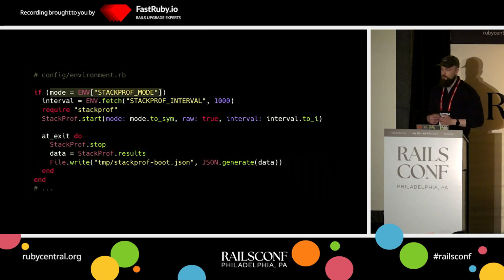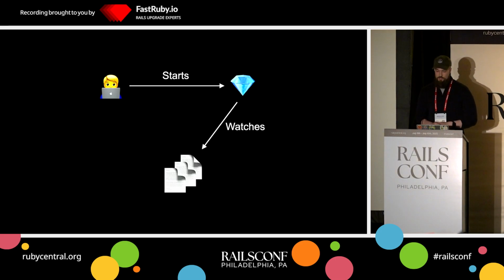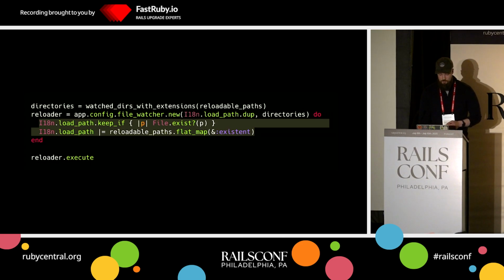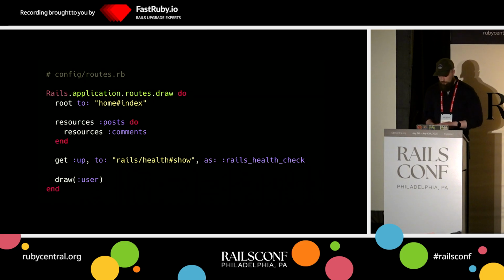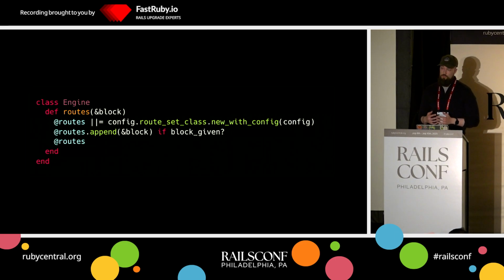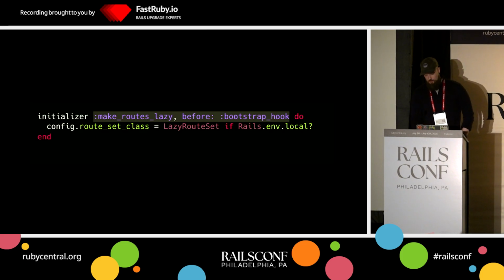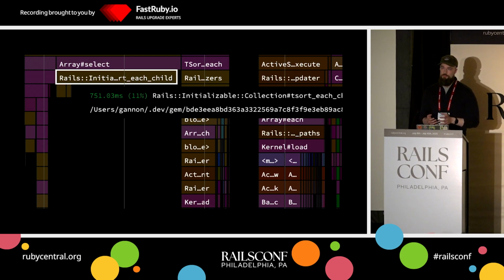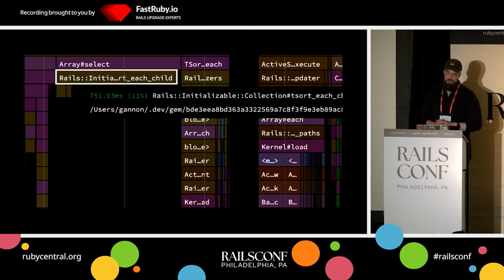RailsConf 2025 Development Speed Optimizations in Rails 8 by Gannon McGibbon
The release of Rails 8 included several speed optimizations for development, especially for larger applications. Let’s talk about what they are, and why they matter. In this talk, you’ll learn about why the Rails boot process is so important, and the changes my team and I made to initializers, file watching, and route drawing.